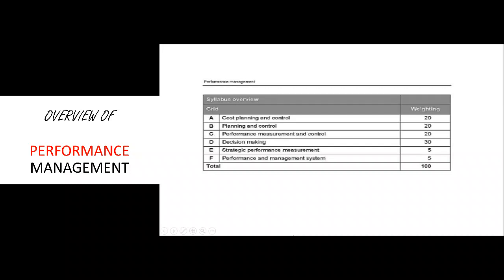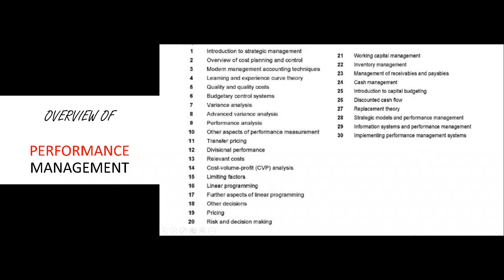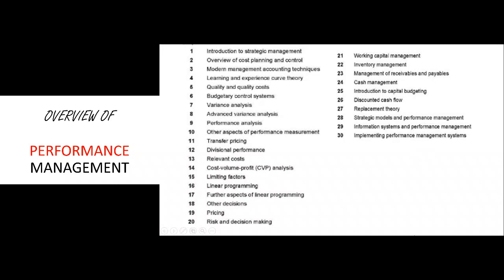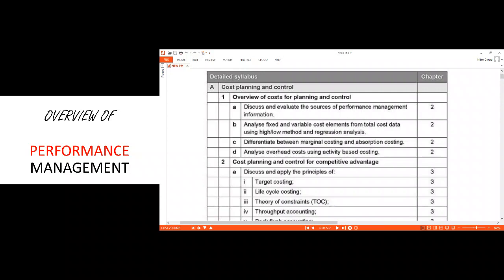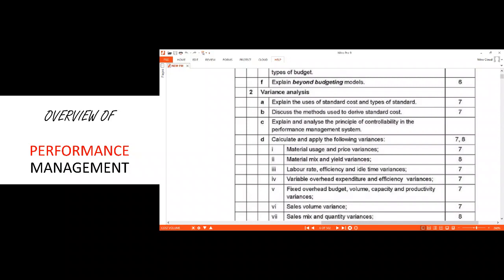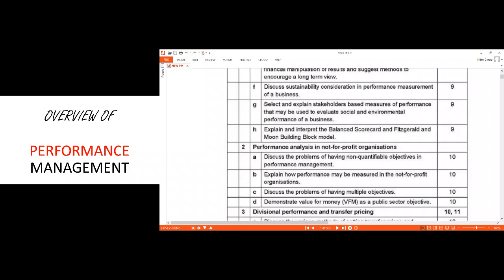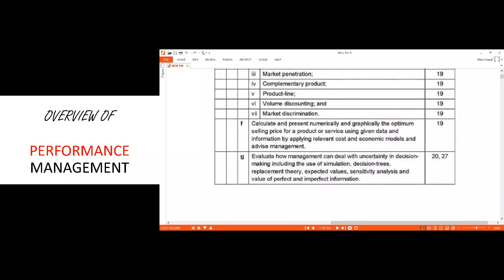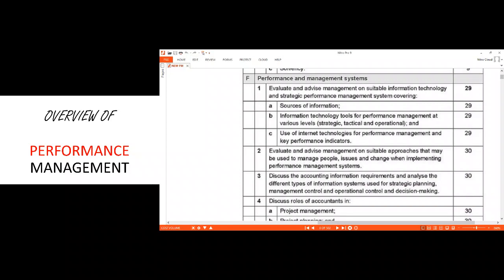PERFORMANCE MANAGEMENT | PERFORMANCE ANALYSIS |PM OVERVIEW|CA EXAMS PERFORMNACE MGT|STRATEGIC TOPICS